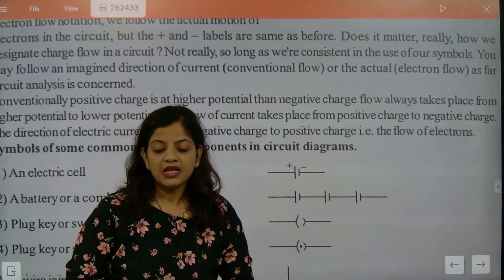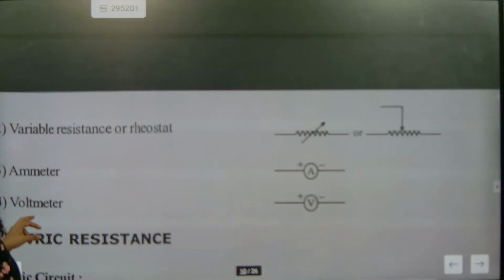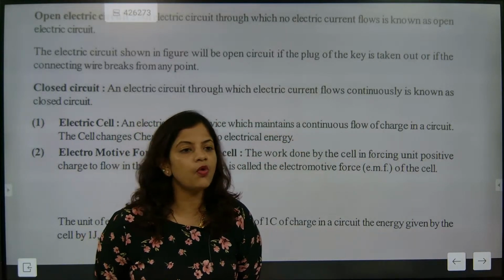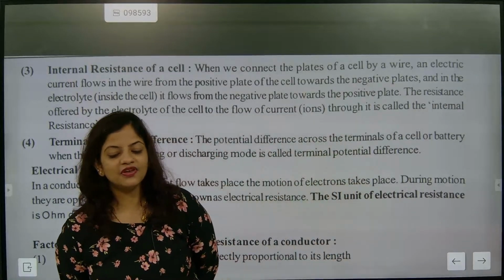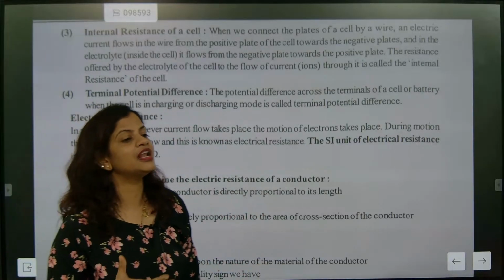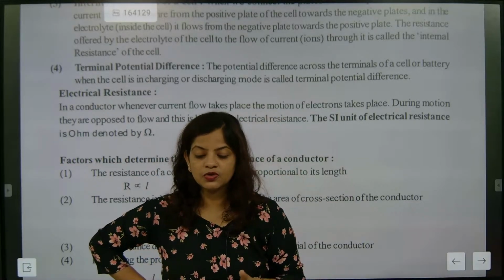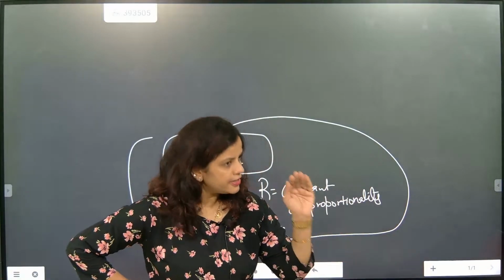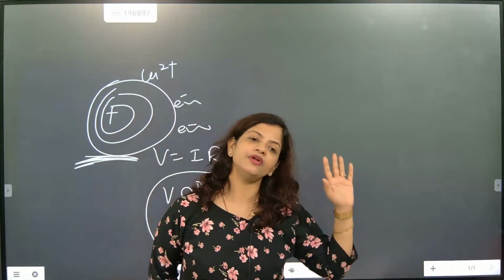electricity ,grade 10 part 5 science